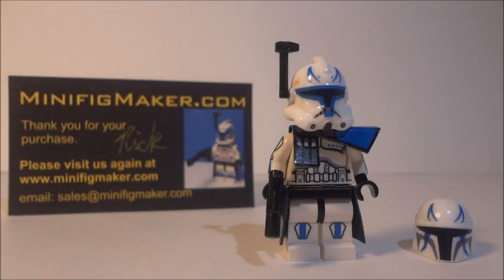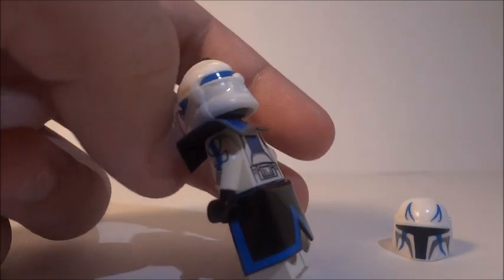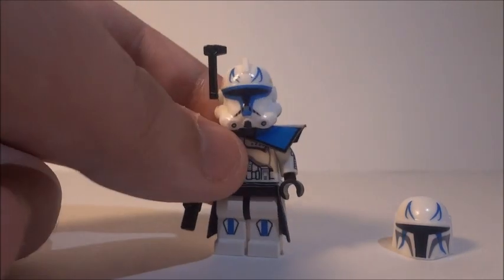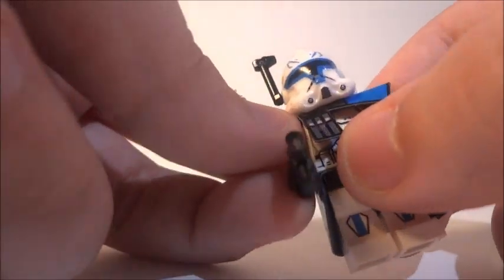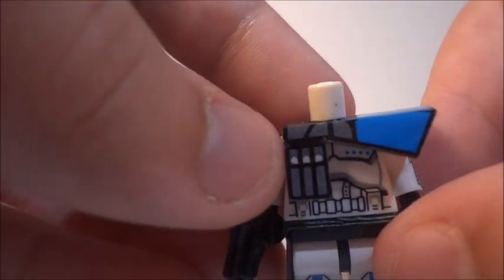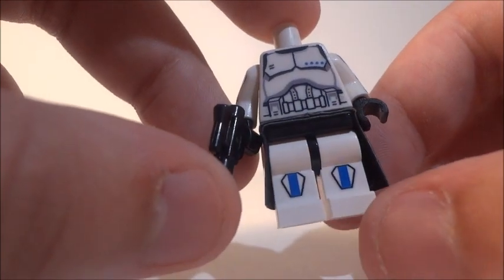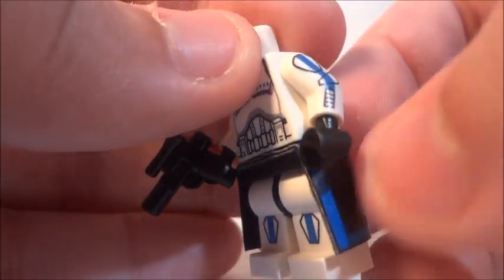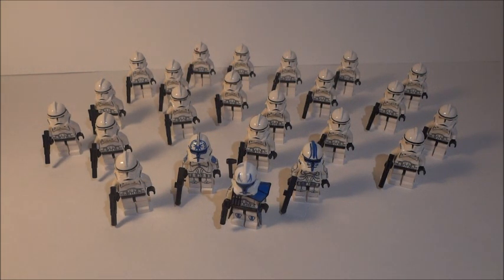LEGO Star Wars MiniFigmaker Season 4 Captain Rex Review